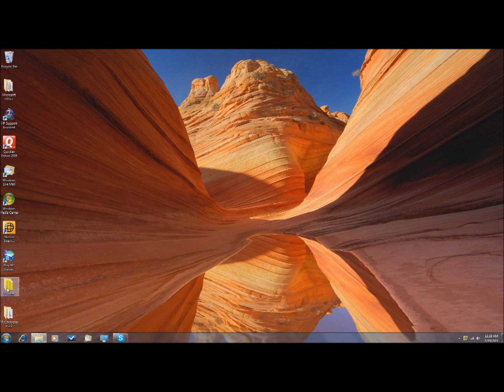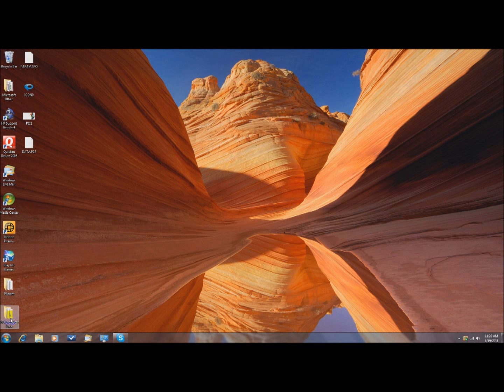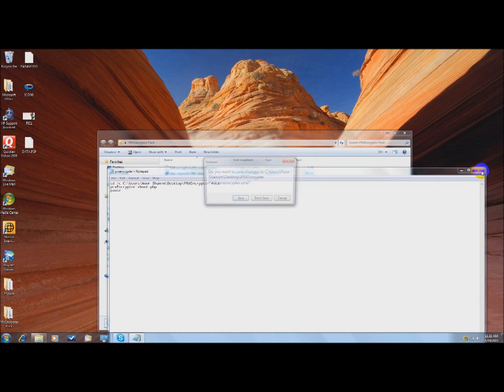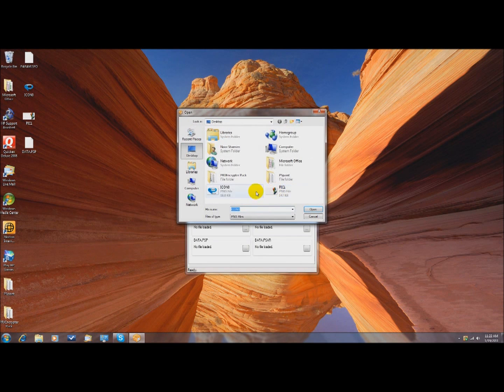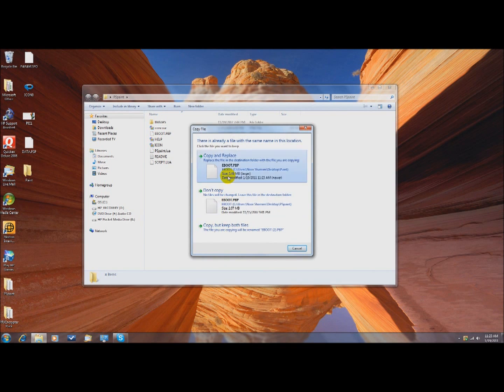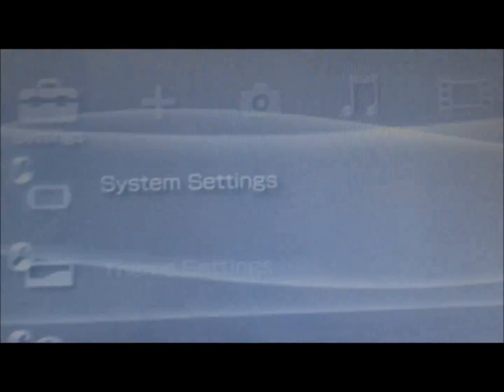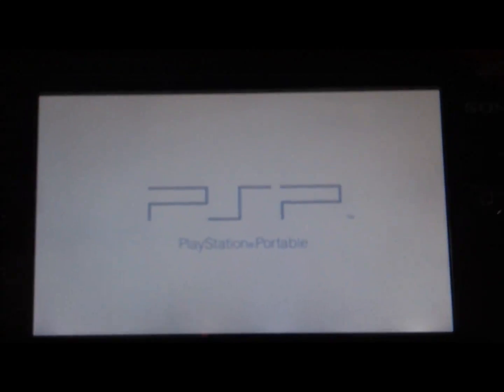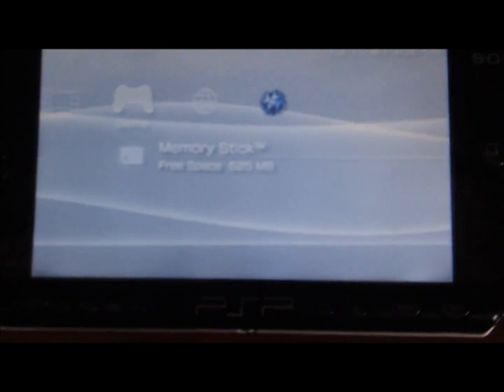How To Sign PSP ISOs/Homebrews/Games to play on OFW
I am not the maker of this video, I just thought it was well put together so I re-uploaded.  Good work

Latest Signed OFW Game Posts:
GTI Club
Green Tech PLUS
Full Auto 2 Battlelines
Great Battles of Rome
Golf World Tour 07
Funky Punch
Ford Racing Off Road
Frogger Helmet Chaos
Ford Bold Moves Street Racing
Fish Eyes
Fish Tank
FIFA 11
Fired Up

Instructions:
1. Download a simple homebrew. (Later more complex homebrews will be supported)
2.
3. Run and install pbp-unpacker-094-setup
4. After opening PBP Unpacker, click open
5. find the eboot of your homebrew
6. click open
7. highlight all the files that appear below
8. click on extract (extract them to desktop)
9. open the PRXEncrypter Pack file
10. paste the eboot into PRXEncrypter Pack file
11. right click on prxencrypter command prompt script
12. click on properties
13. look for the location. (it should begin with C:/)
14. copy the location
15. close properties
16. right click again on the same file and click edit
17. paste the location after the cd /c (make sure there is a space between cd /c and the location)
18. Save and close
19. run the file that youjust edited
20. once the black box appears, press on any key on your keyboard
21. a data.psp file should appear in the folder you are in
22. replace the old data.psp file you extracted before with this new one
23. open PBP unpacker again.
24. click new. load the neccessary files
example: click on icon0.png and click on the file
25. after loading all the files, click save. After saving it, close pbp unpacker
26. a new eboot should appear where you saved it
27. replace the eboot.pbp in your homebrew with this new one
28. put this file in the PSP/GAME folder
29. CONGRATS! U SUCCESSFULLY SIGNED A PSP HOMEBREW
30. navigate to your game/memory stick file on your psp
31. click your homebrew
32. done